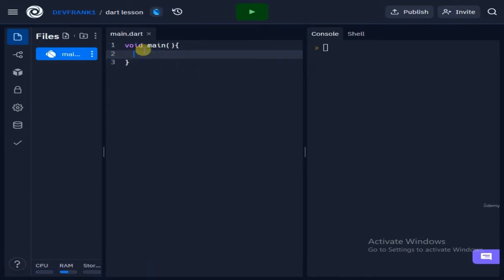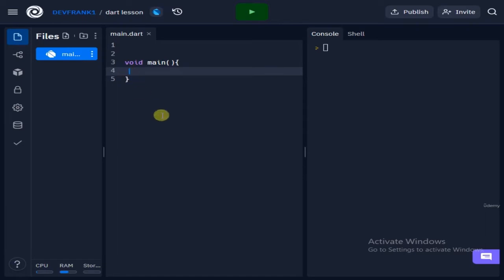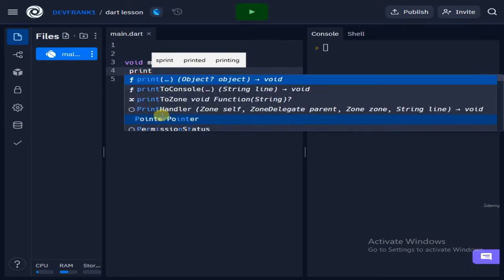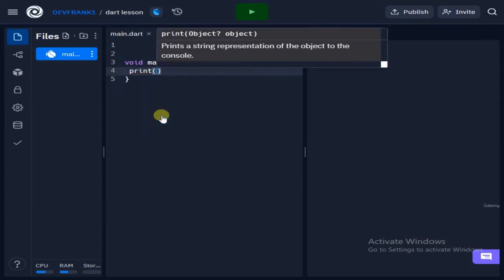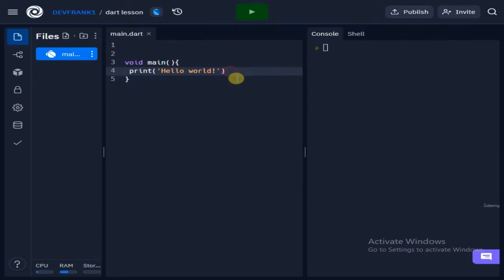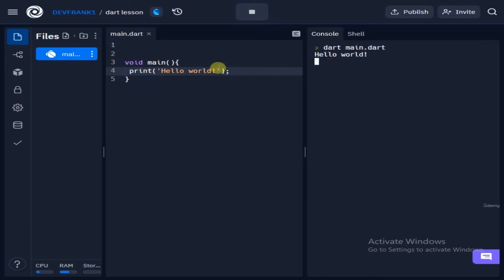Flatter Course 1. (introduction Flatter Hello world!